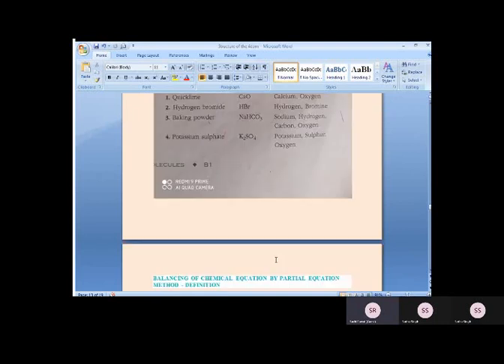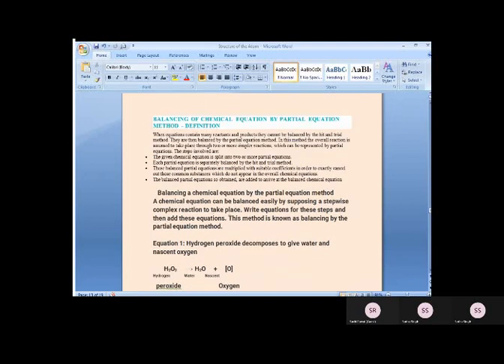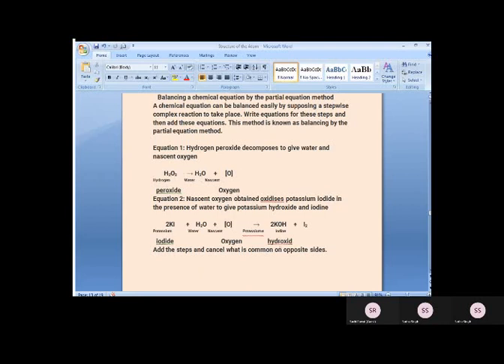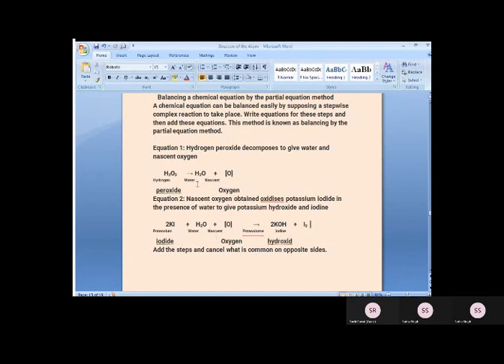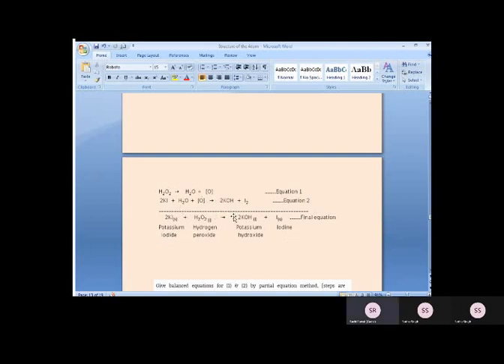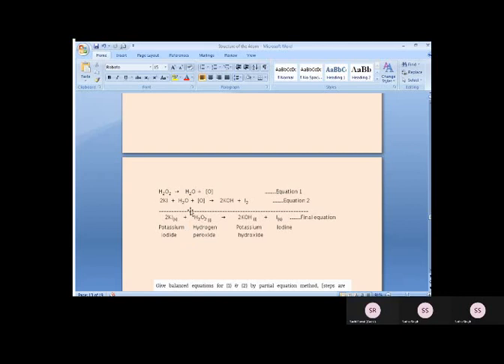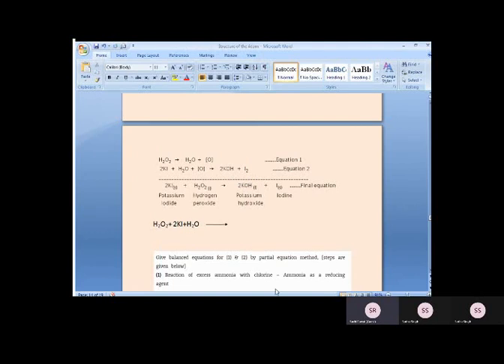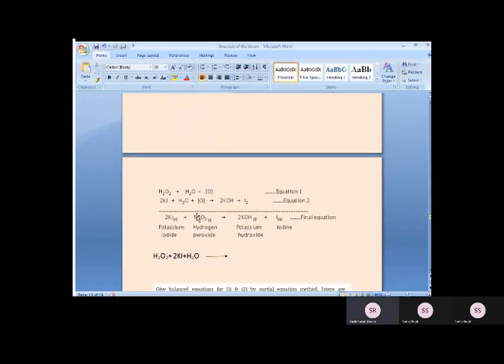Balancing the chemical equation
Balancing a chemical equation by the partial equation method
A chemical equation can be balanced easily by supposing a stepwise complex reaction to take place. Write equations for these steps and then add these equations. This method is known as balancing by the partial equation method.

Equation 1: Hydrogen peroxide decomposes to give water and nascent oxygen

       H2O2      → H2O     +     [O]
Hydrogen              Water          Nascent
  peroxide                        Oxygen
Equation 2: Nascent oxygen obtained oxidises potassium iodide in the presence of water to give potassium hydroxide and iodine

        2KI       +    H2O    +     [O]             →       2KOH    +    I2
Potassium       Water     Nascent          Potassium           Iodine
  iodide                              Oxygen                hydroxide
Add the steps and cancel what is common on opposite sides.